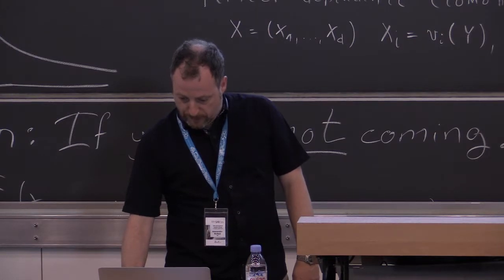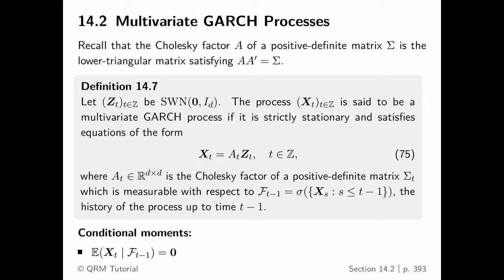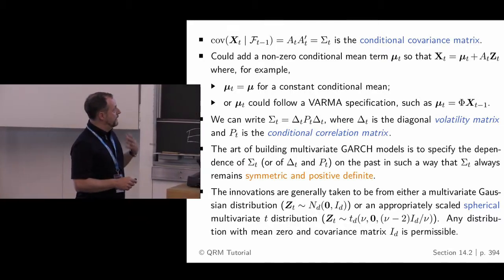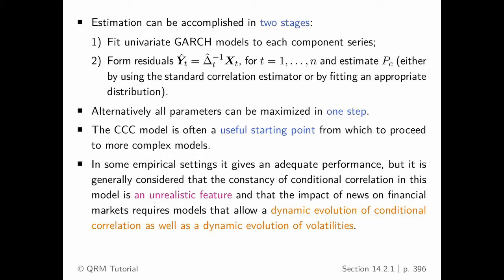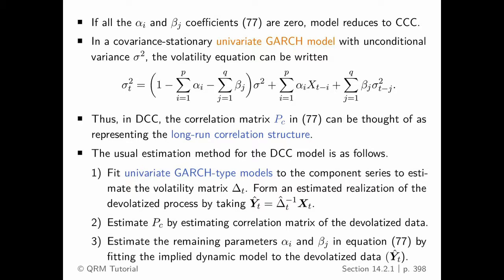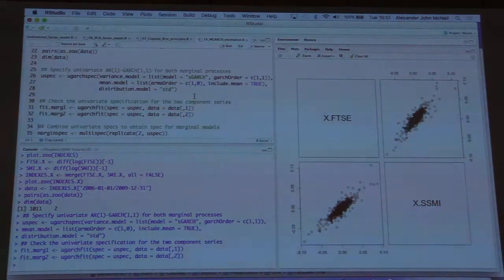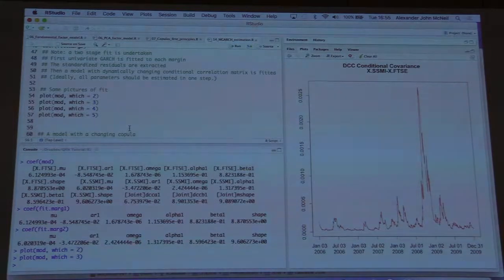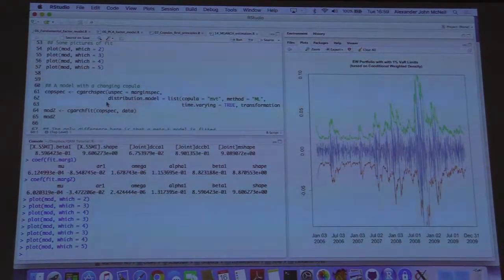Multivariate time series (QRM Chapter 14)